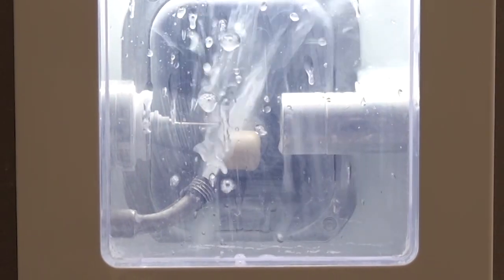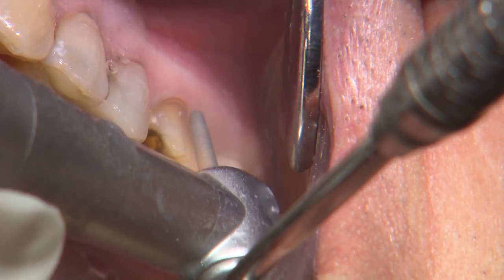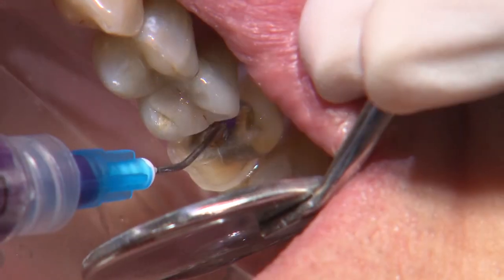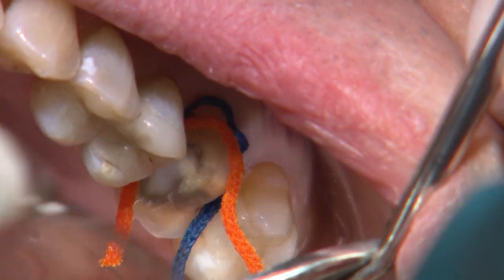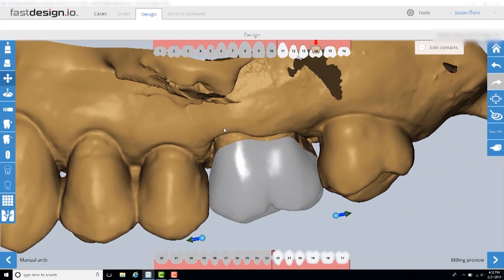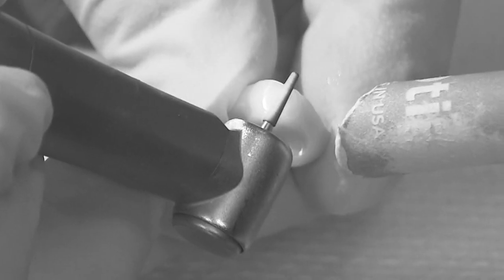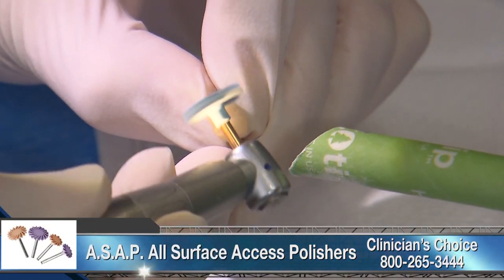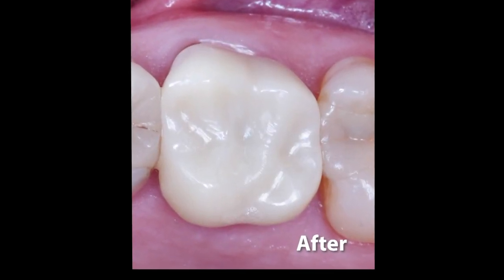BruxZir® NOW Crown in 35 Minutes?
In this episode of Chairside Live, Dr. Chi is using the glidewell.io™ In-Office Solution to scan, design and mill a BruxZir® NOW crown for tooth #14 in under an hour!

⏱ TIMESTAMPS⏱
0:00 - Intro
0:25 - Removing an old crown
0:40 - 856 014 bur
0:56 - Using "football" bur
1:11 - Using a perio probe
1:25 - Applying Gluma® desensitizer
2:00 - Gingival retraction
2:33 - Scanning tooth prep with iTero Element®
2:56 - Designing digital crown
3:30- Milling BruxZir® NOW crown
4:02 - Seating the crown
4:52 - Delivering the crown